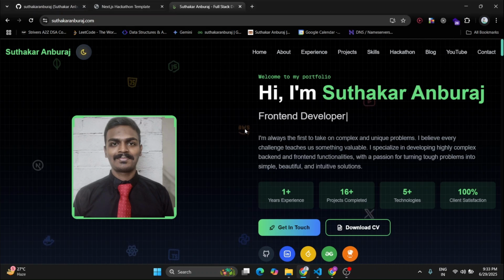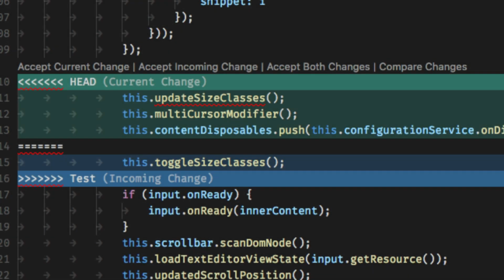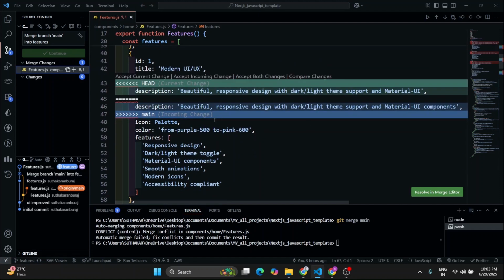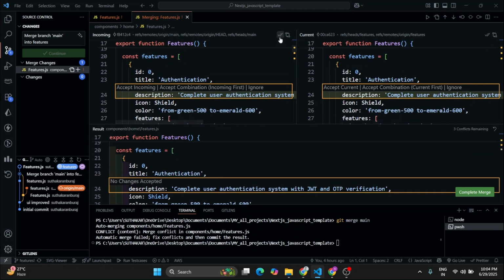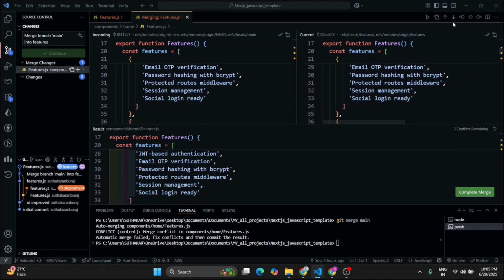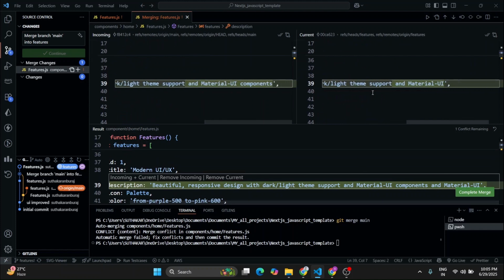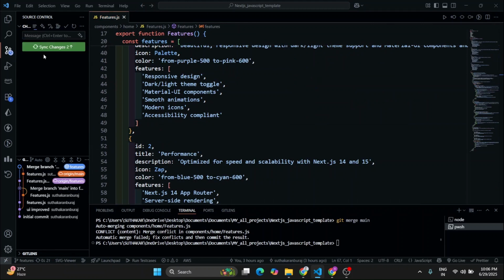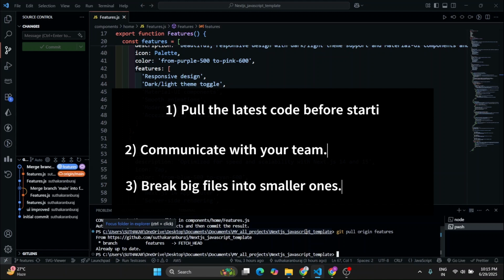Git Merge Conflict? Fix It Fast (Step-by-Step Guide for Beginners)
Stuck with Git merge conflicts? Learn how to fix them in minutes (even as a beginner)!

“Don’t be afraid of conflicts — they’re just merge requests waiting for your approval.”

📌 Topics covered:
00:00 : Intro
00:21 : When & Why Merge Conflicts Happen
00:32 : Creating a Conflict
00:57 : How to Fix Merge Conflicts in VS Code
03:25 : Best Practices to Avoid Conflicts